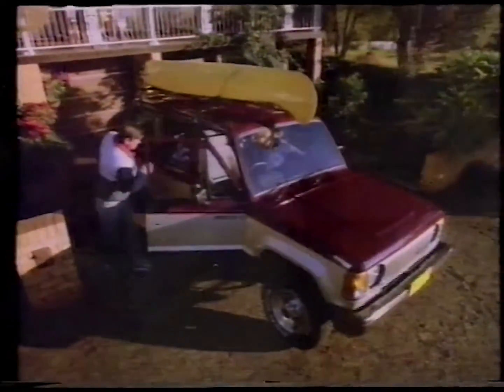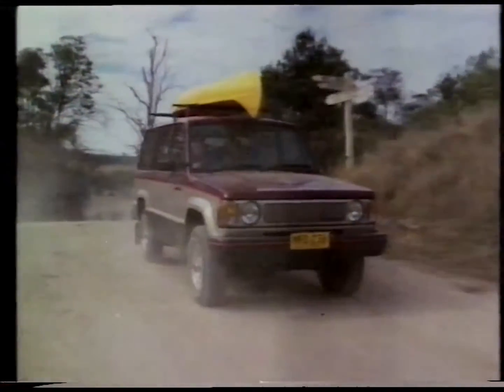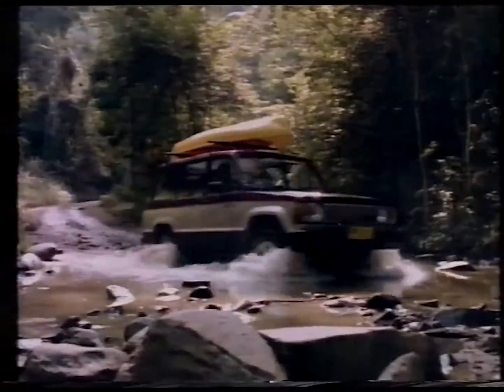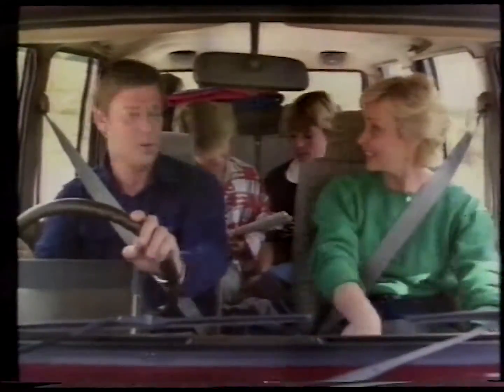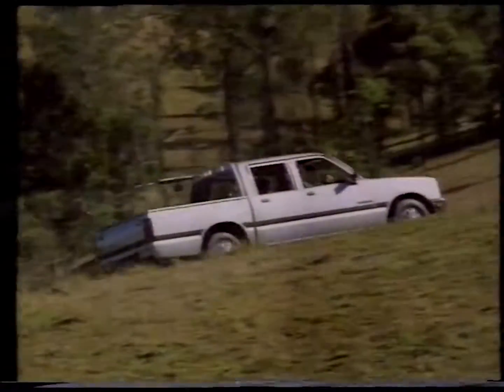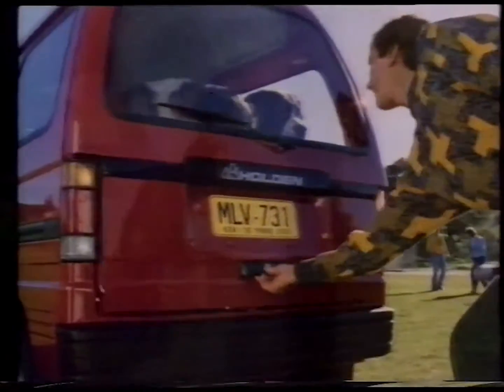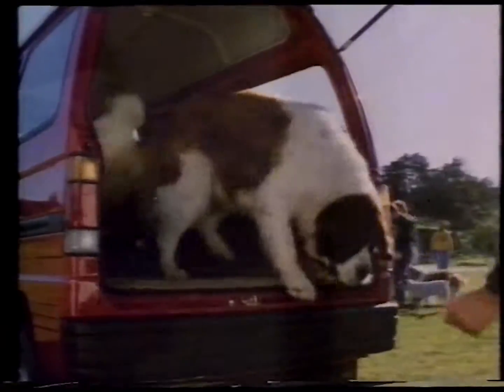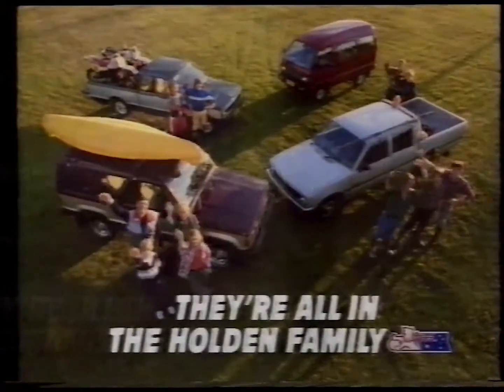Holden Jackeroo, Rodeo and Scurry - 1985 Australian TV Commercial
Imported Isuzu and Suzukis rebadged so Holden could sell them as true-blue Aussie cars

Recorded during a broadcast of the film Superman II from TEN-10 Sydney on September 29 1985 at 7:30pm.